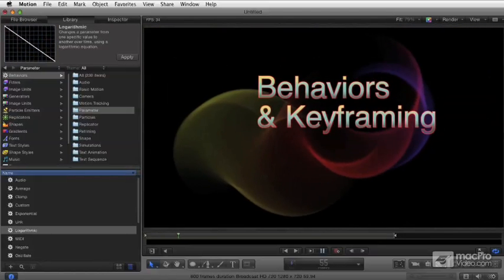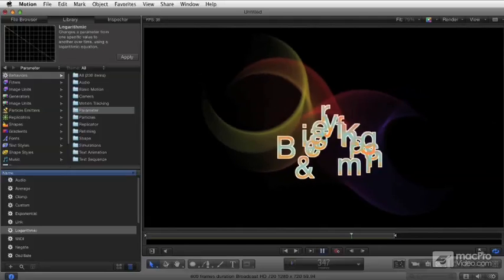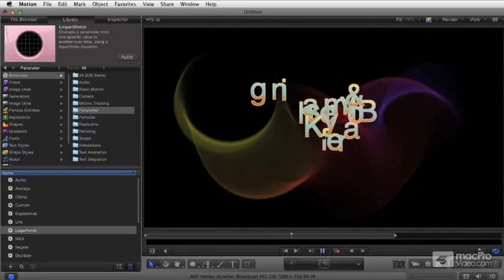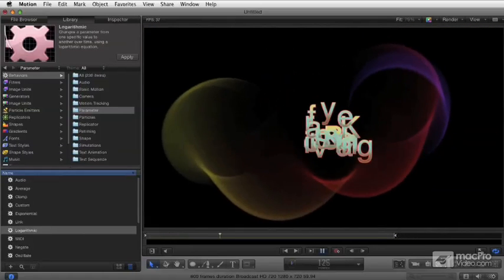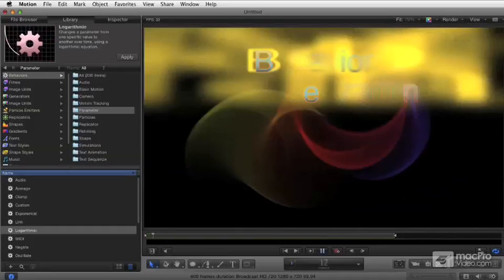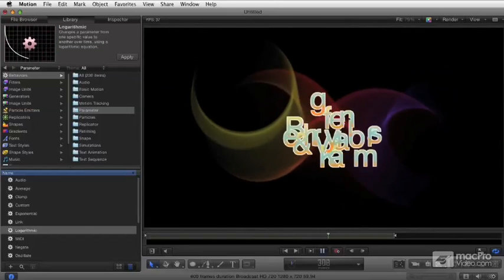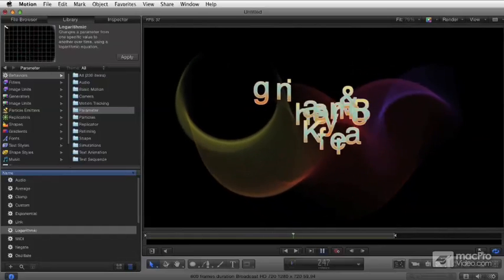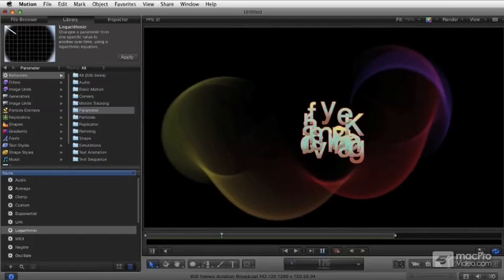Motion 5 105: Animating Effects - 01 Introduction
Motion 5 105: Animating Effects by Michael Wohl
Video 1 of 28 for Motion 5 105: Animating Effects

Animating Motions effects can be easily accomplished by using Behaviors. Behaviors are sets of parameters that you apply to objects to move them, in a myriad of ways, around the frame. In this tutorial Michael Wohl shows you how use these built-in actions and reactions to quickly and easily create complex animations.

Think of Behaviors as object-assignable personality traits that determine how all the different objects in your project conduct themselves in relationship to all the other objects on the screen. By setting up these rules of behavior you can quickly create very cool and complex animations that, some years ago, would have taken hours, or even days to produce!

However, there are times when Behaviors just cant get the job done. Keyframing to the rescue! In the final section of this animation tutorial Michael shows you everything you need to know to control your animation with keyframes in Motion 5.

So join the master of misbehaving, Michael Wohl, and soon youll be animating Effects like the pros!